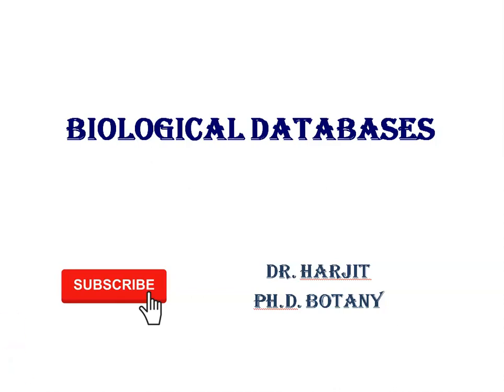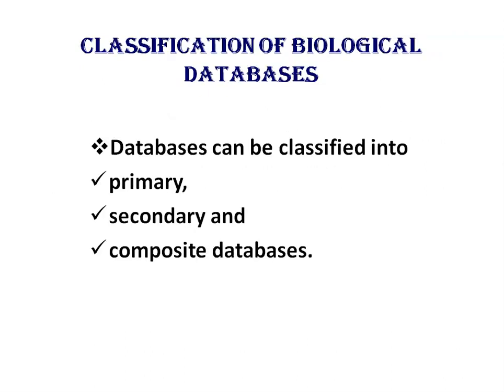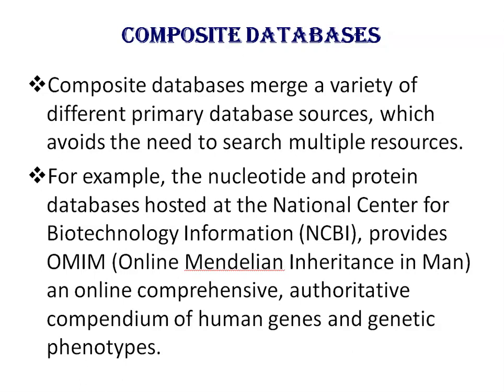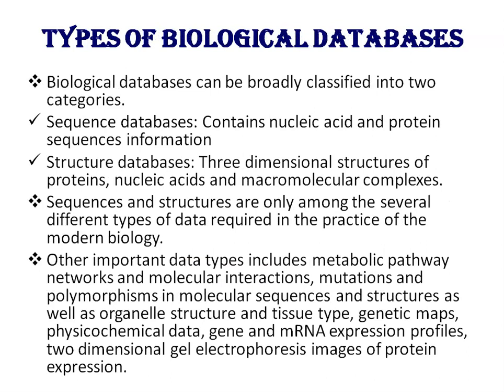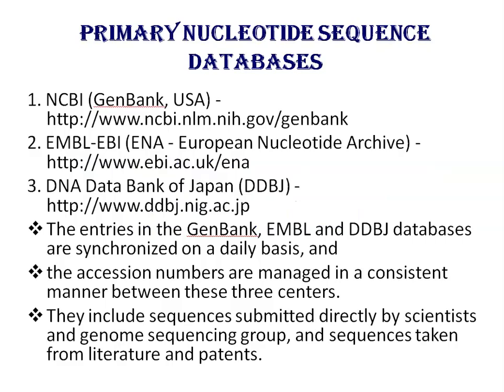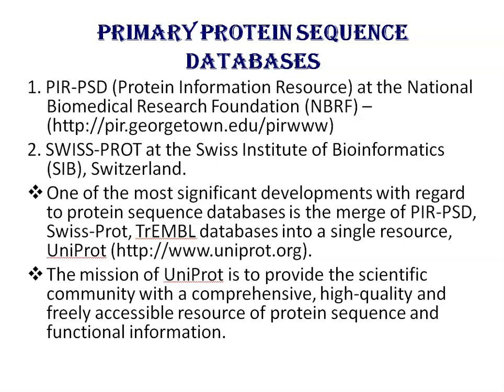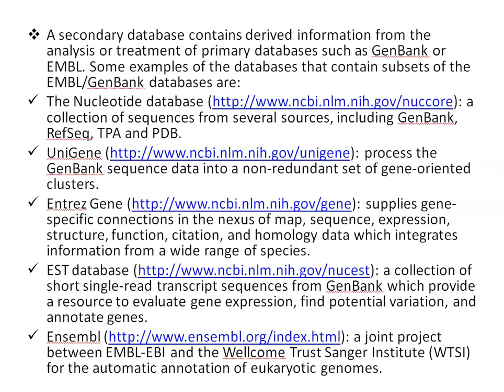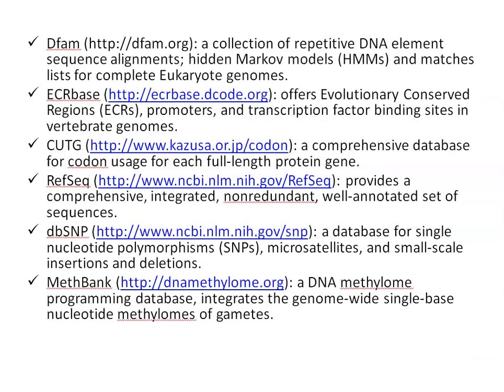Biological Databases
A biological database is a collection of data that is organized so that it contents can easily be accessed, managed and updated. Biological databases play a fundamental role in bioscience particularly in bioinformatics. Biological databases represent an invaluable resource in support of biological research. To store, organize and share data in a structured and searchable manner with the aim to facilitate data retrieval and visualization. To maintain the data in the common formats and to provide web application programming interfaces for computers to exchange and integrate data from various database resources in an automated manner.
Primary database consisting of data derived experimentally such as nucleotide, protein sequences and three dimensional structures.
Examples of primary databases: UniProtKB for protein sequences, GenBank and DDBJ for Genome sequences and the Protein Data Bank for protein structures.